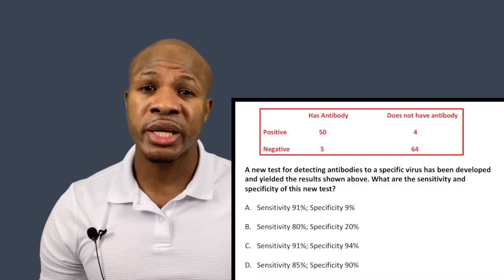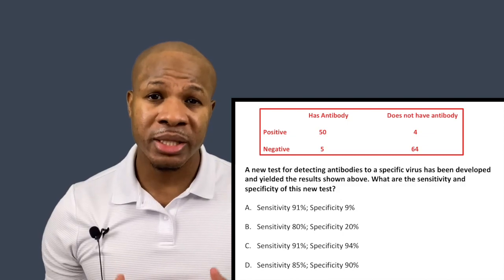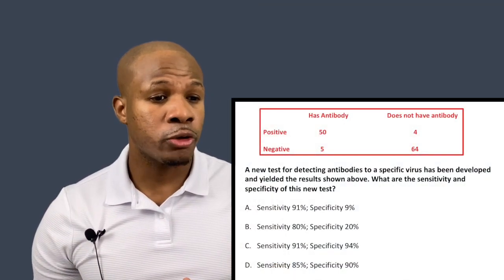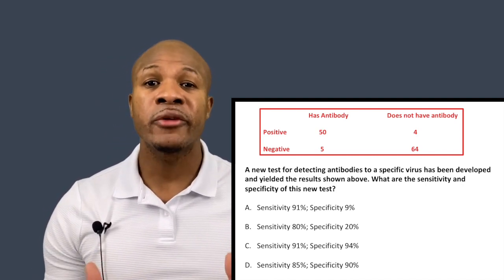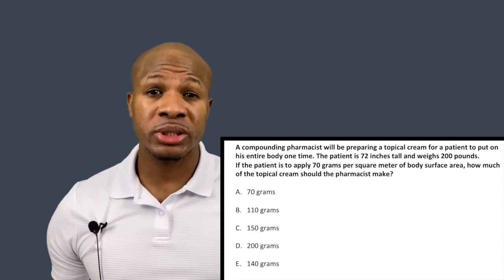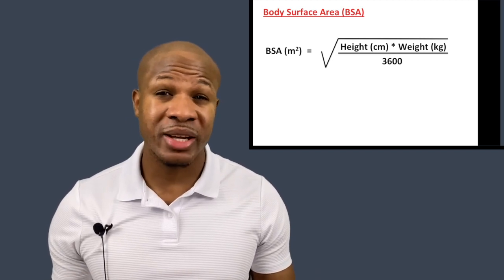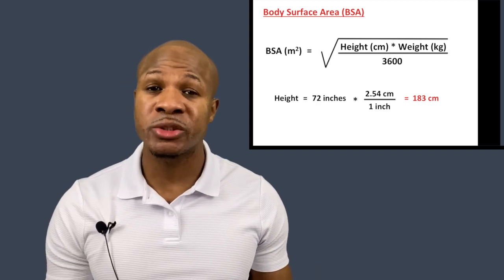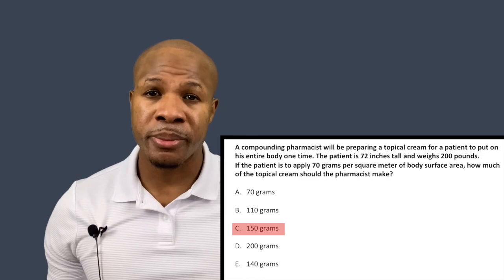Naplex math problems - Body Surface Area, Sensitivity, Specificity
This video reviews two math topics for the Pharmacy Naplex exam. The topics of discussion are sensitivity/specificity, and body surface area. These topics are introduced in the context of antibody testing and drug compounding. Tune in to learn more!
Cheers!